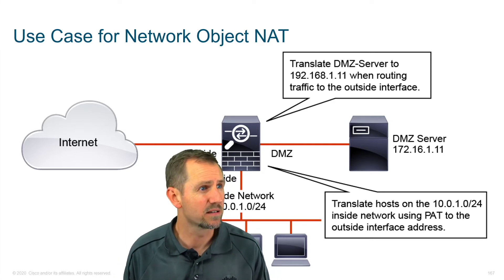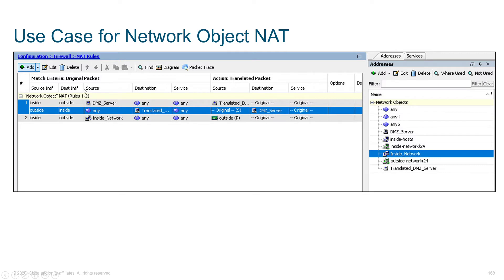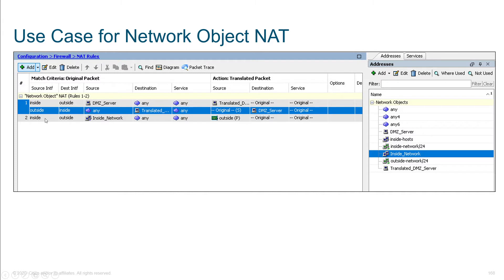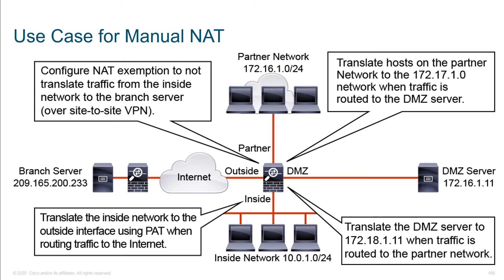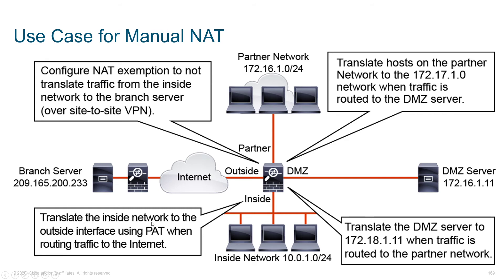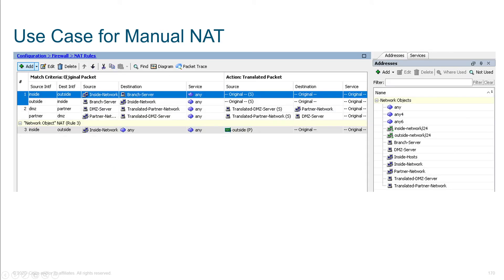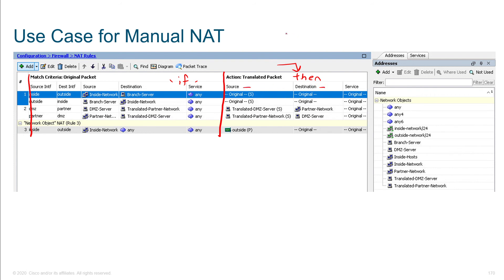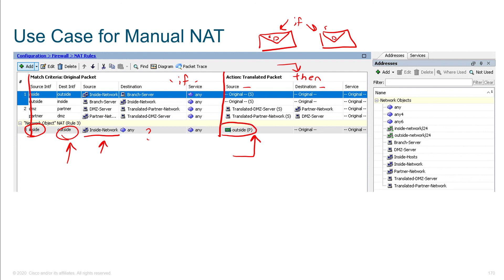Cisco ASA Global Interface - Part6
SCOR Cisco Training: Part 6 Deploying a CISCO ASA Firewall

In this module you will learn:

Use Case for Network Object NAT,
Use Case of Manual NAT.